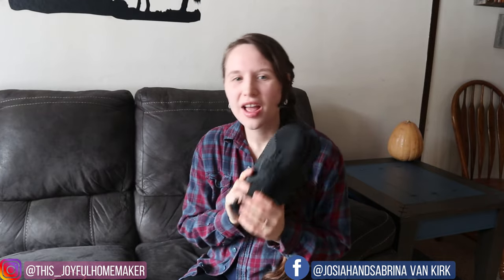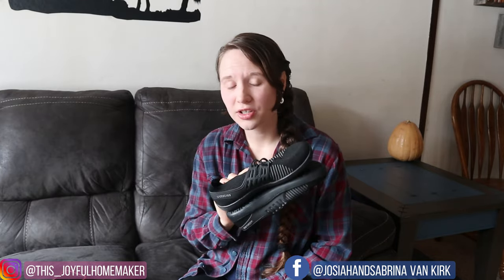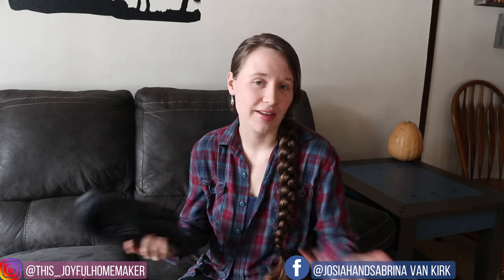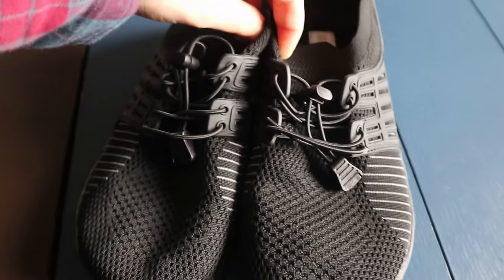Barefoot Shoes Are Awesome | Great For All Things Outdoors | Barefoot shoe review | Water shoe too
Barefoot Shoes Are Awesome
Great For All Things Outdoors
Barefoot shoe review
Water shoe too

Code good from February 28th till March 20th

Fetch Rewards referal link-Come save money on Fetch with me! Sign up w/ code UTUFT & get 100 pts See you there!

Canon EOS M100 Mirrorless Camera w/ 15-45mm Lens
UBeesize 67” Camera Tripod
BM Premium 2-Pack of LP-E12 Batteries
SanDisk Memory Cards